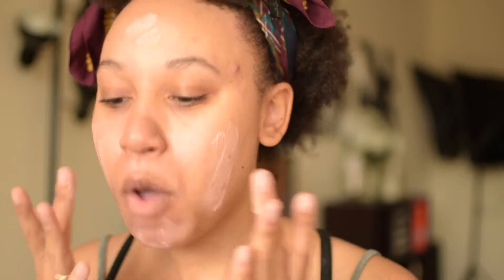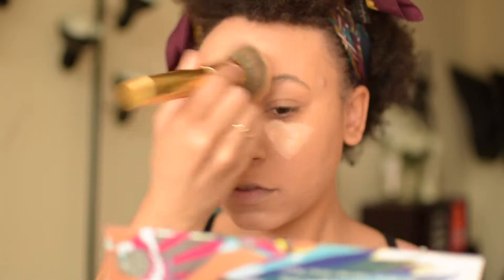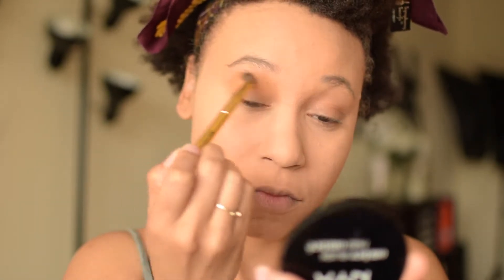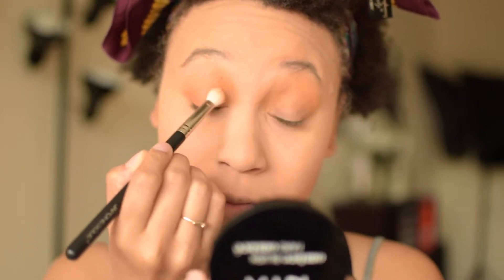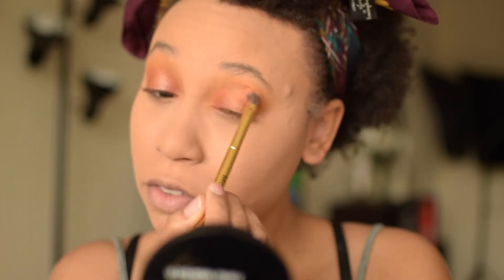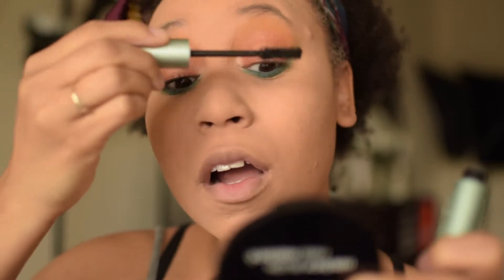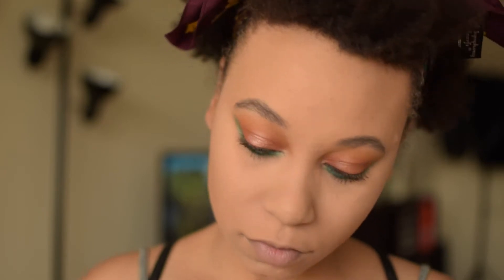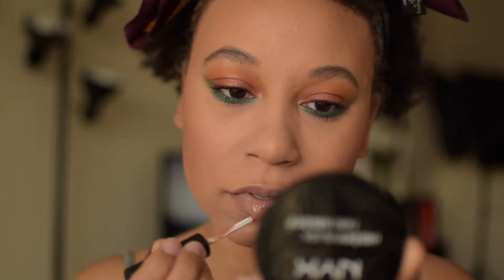Boyfriend Takeover Pt. 1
Hey guys! I switched up a little bit today. I'm sure you can tell from the title that my boyfriend will be part of this video.

I love trying new makeup so much that I decided to make a channel about it!